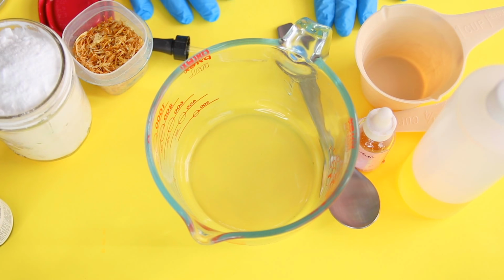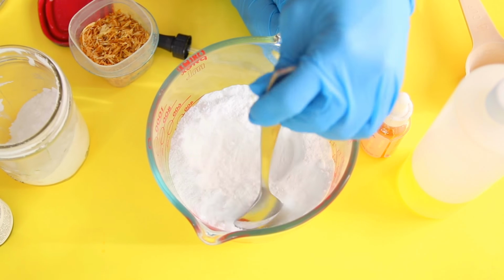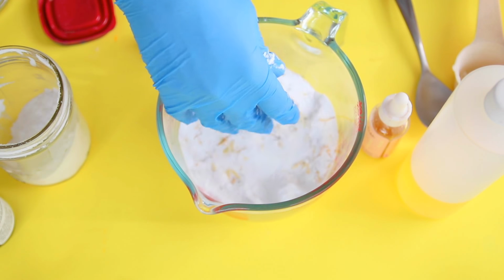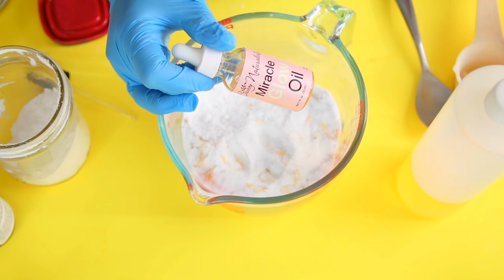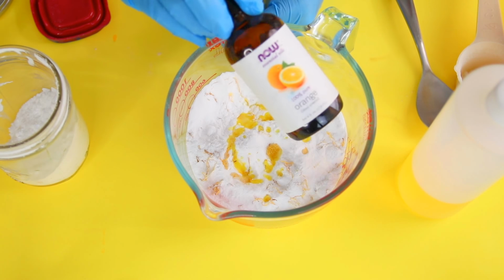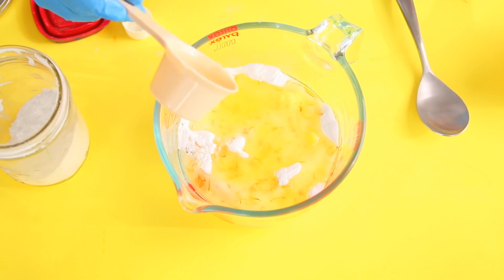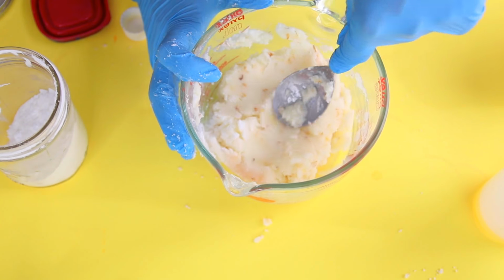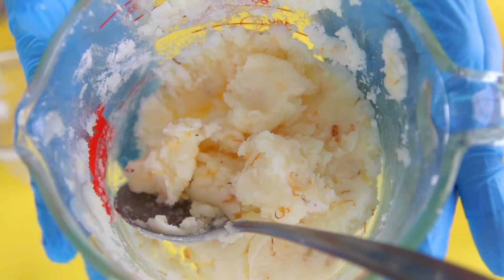Citrus Baking Soda Body Scrub DIY (DIY Saturday S2 E30) Citrus Baking Soda Body Scrub Recipe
Citrus Baking Soda Body Scrub!

Citrus baking soda body scrub is an easy scrub to use to moisturize during this dry January we are having this winter. If you would like to make this scrub for you and your family. I am sure they will enjoy a scrub that is less harsh on the skin. I am huge fan of salt and sugar body scrubs but I know they can be pretty harsh on the skin. Especially if you have pretty sensitive skin.

Many of those with sensitive skin can't enjoy scrubs that have pretty large crystals so this baking soda scrub is a great way to all those looking for alternatives. I really enjoy this scrub. It is a pretty thick paste that can be smeared all over the body and a little goes along way.

Citrus Baking Soda Body Scrub Recipe:

1 ¼ cup baking soda

½-¾ cup sweet almond oil

1-2 tbsps. Calendula petals (optional)

30-40 drops orange essential oil

For Citrus Baking Soda Body Scrub Recipe Directions Please Watch Video Thank you!

Skincare Hacks!